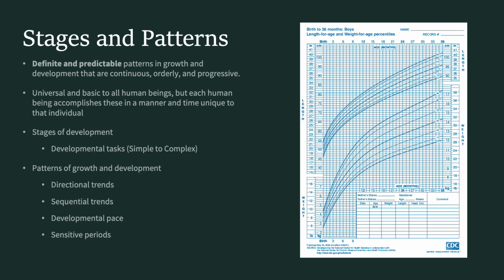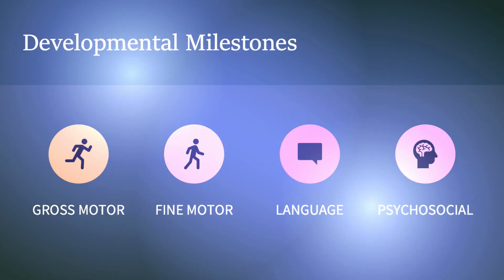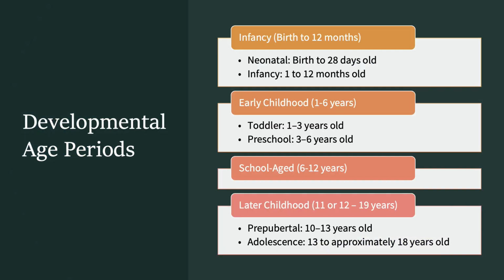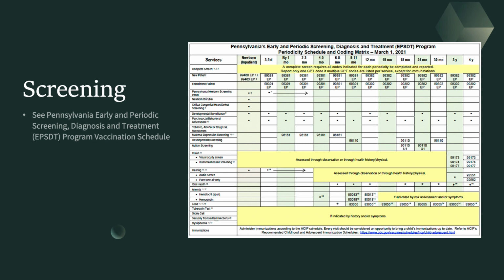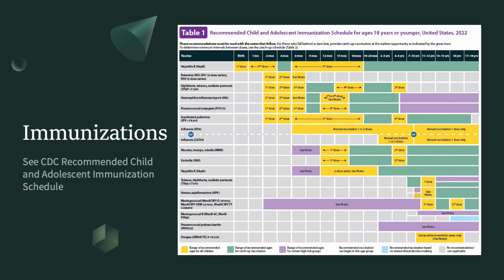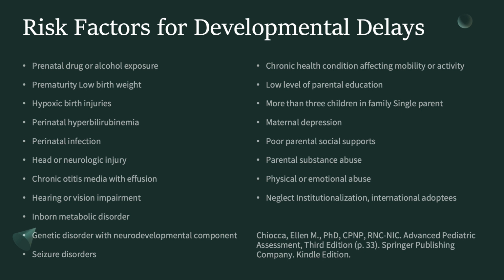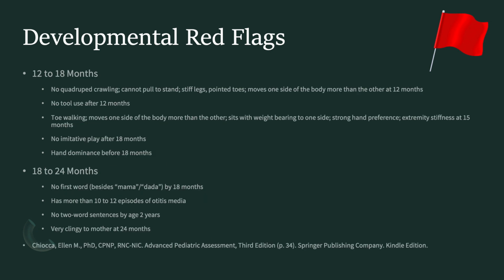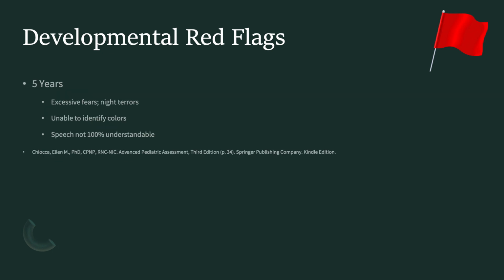Pediatric Growth, Development, and Assessment: Part 1/6 - The Basics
Provides viewers with an introduction to the basics of pediatric growth, development, and assessment. Part 1 of 6.